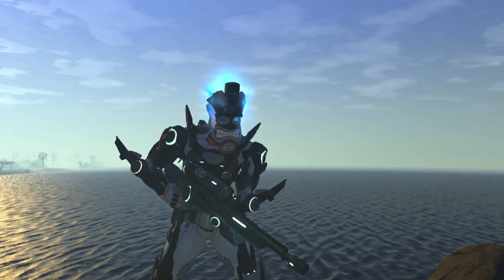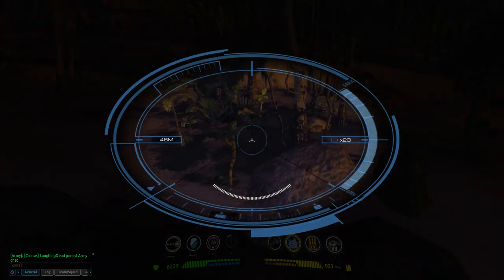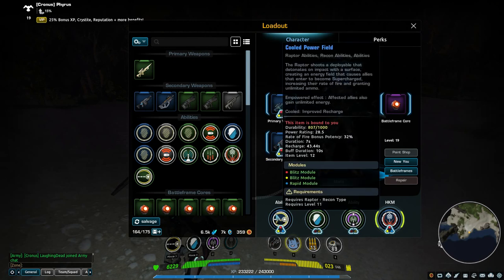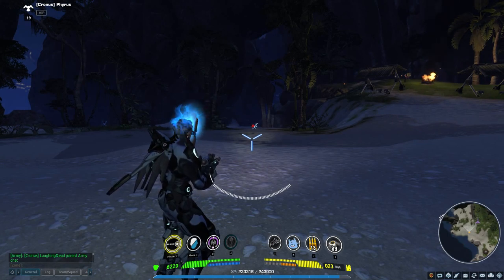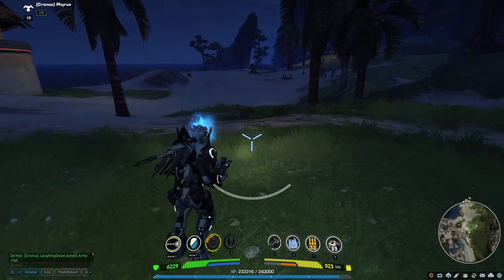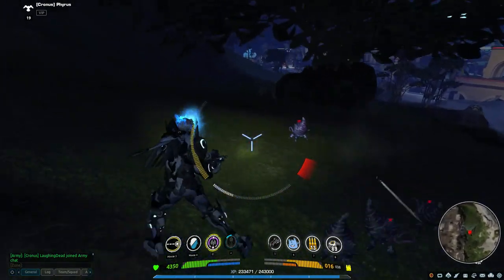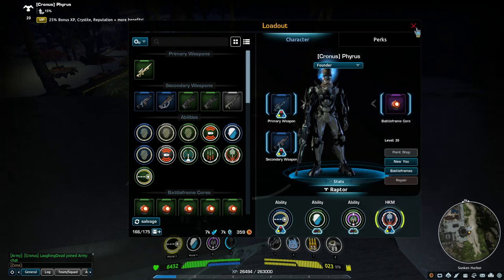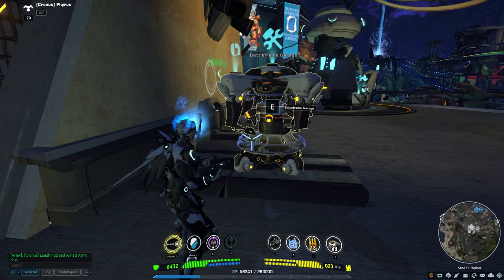Firefall Raptor Battleframe Guide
This is an overview and guide to the Firefall Tier Two Recon Battleframe named the Raptor.  In this guide I cover the unique primary weapon (charge rifle), all three unique abilities plus the HKM Overload!  I also take time to discuss perk choices that will benefit your Raptor frame.  Or better yet, ask me during one of my live streams on Twitch.  I broadcast nearly every night after 10pm EST.